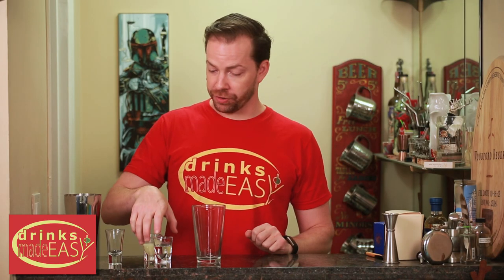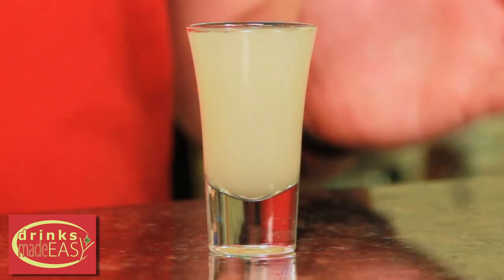How To Make The Peach Tart Shot | Drinks Made Easy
How to make the peach tart shot by Drinks Made Easy. We're back with another video on how to make cocktails at home. Today we bring you the peach tart shot. This mix or sweet and sour is a pretty good aperitif for sipping anytime.

Copyright Drinks Made Easy 2018